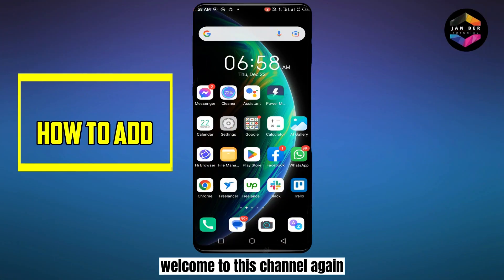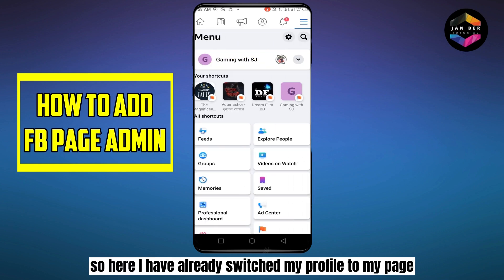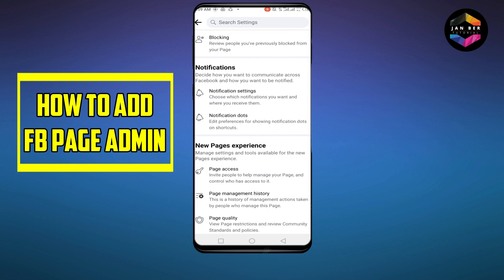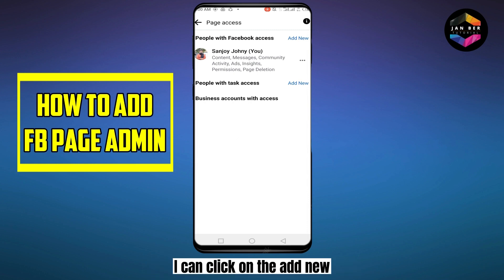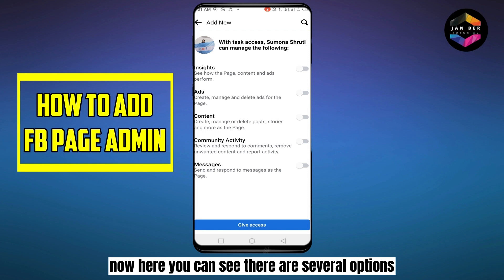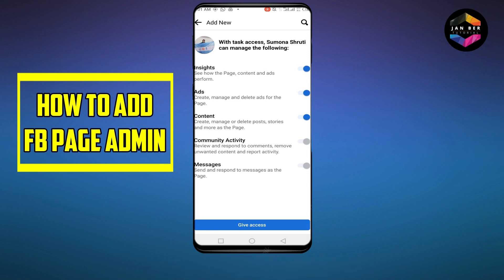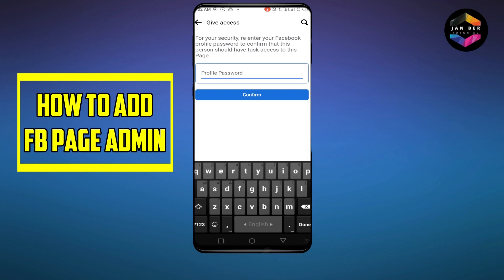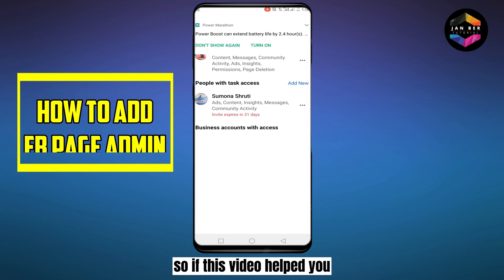How to add Facebook page admin 2023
In this video, you will learn how to add an admin to your Facebook page.
Very easy to do, you need to open your Facebook page and then go to settings and look for the option where it shows the admin of your page, at first you will see your profile only as it is the default if you want to add another person to manage your Facebook page. You just need to select the add button.
And that is how to make someone admin on facebook page.